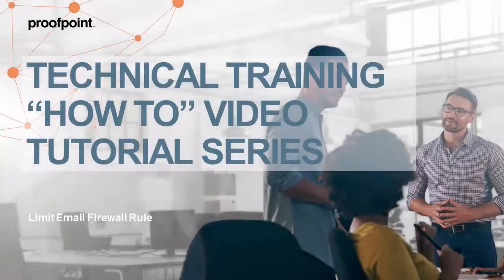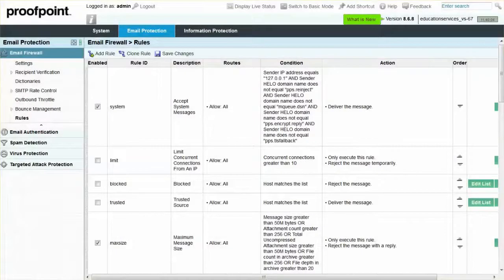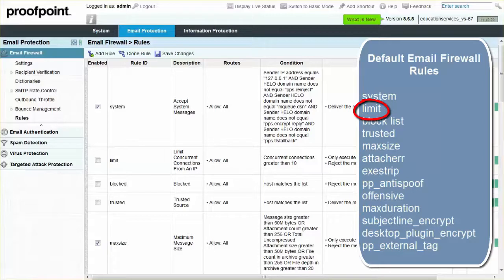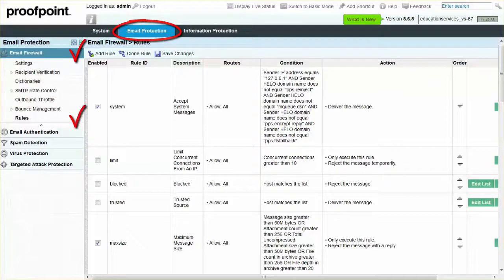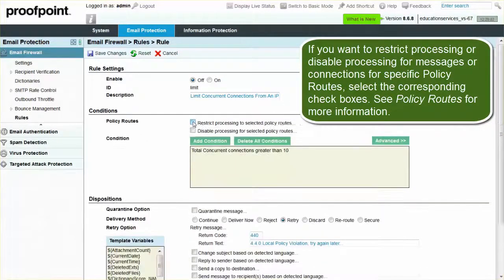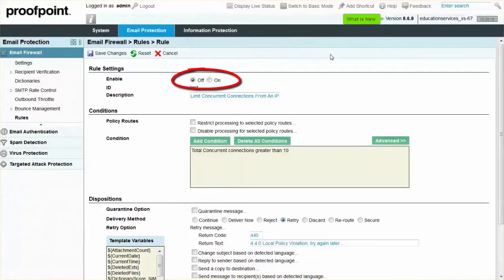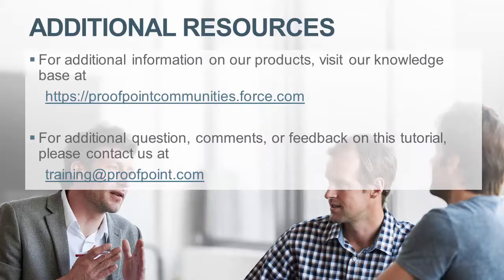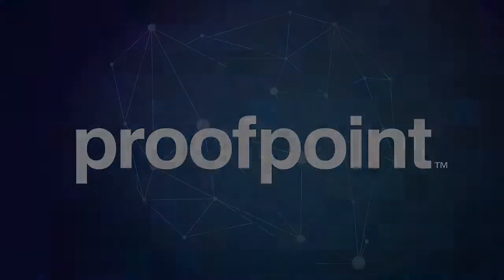How to enable or modify Email Firewall Rule in Proofpoint Protection Server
This Proofpoint how-to video tutorial demonstrates how to enable or modify the Email Firewall limit rule within the Proofpoint Protection Server or (PPS).